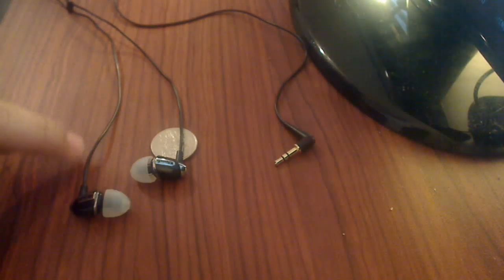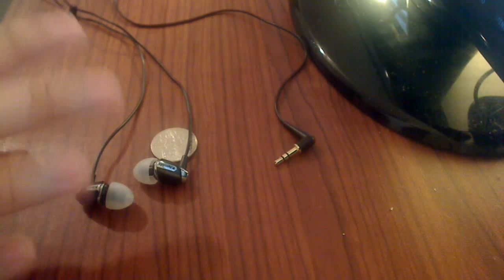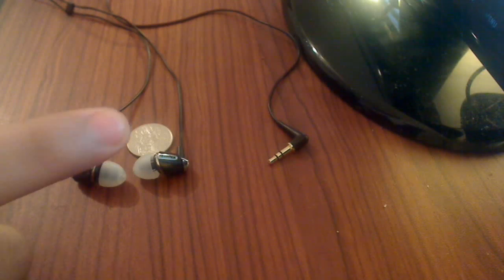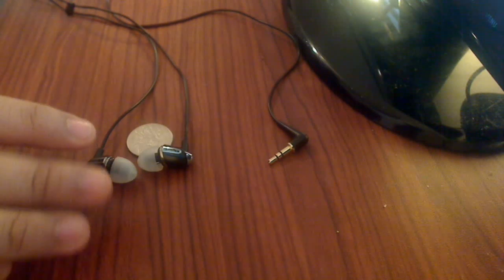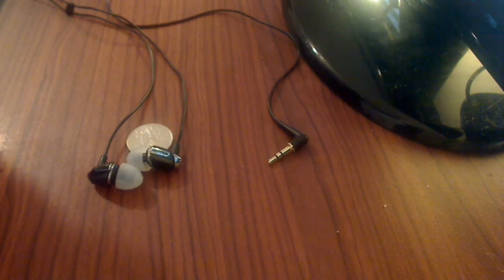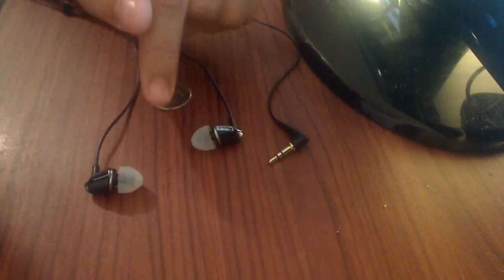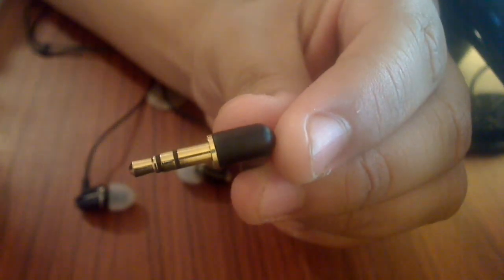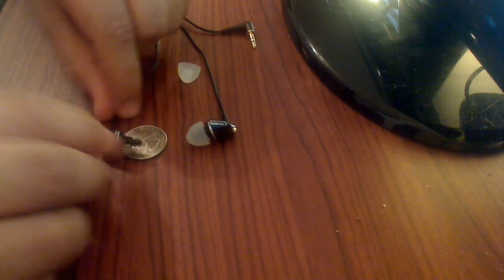Klipsch Image S4 Reviews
Great ear buds for $79.99.
Performance: 10
Aesthetics: 9
Comfort: 9
Value: 10